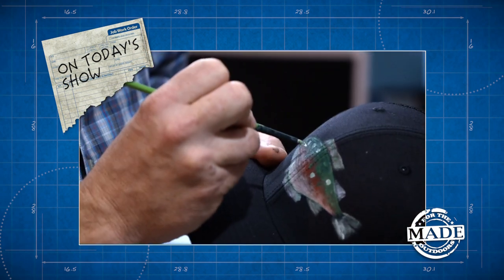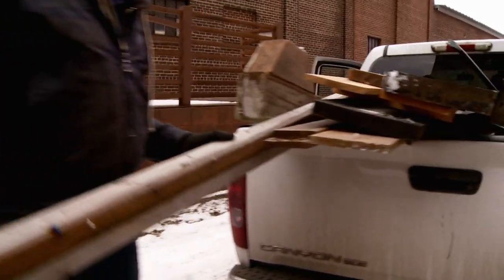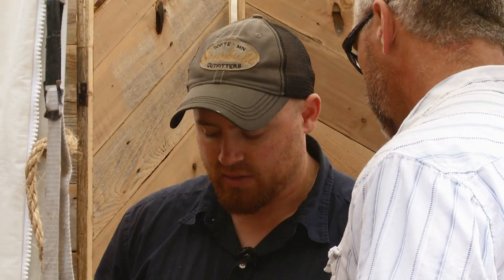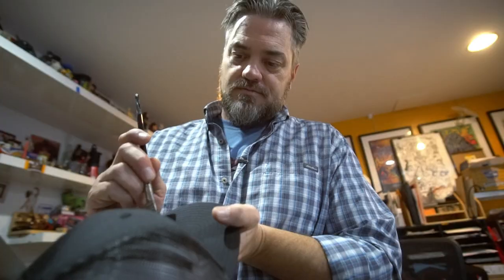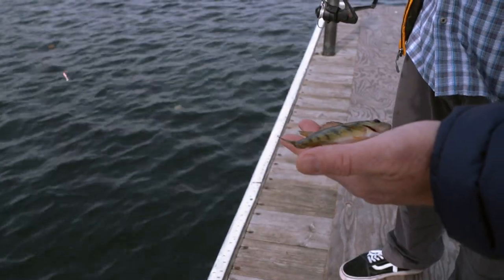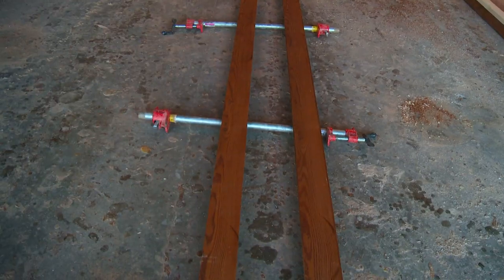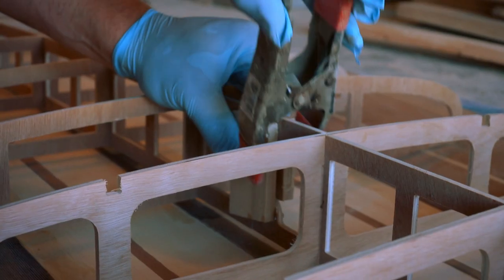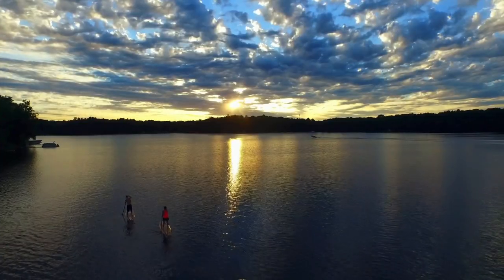Made for the Outdoors (2021) Episode 3: Bill's Favorite In the Garages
Stories of gear Made for the Outdoors: Art made from trash, fish-inspired hats, and wooden paddleboards.